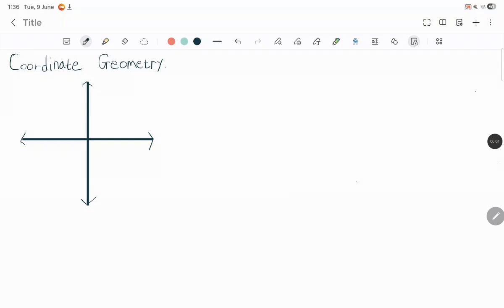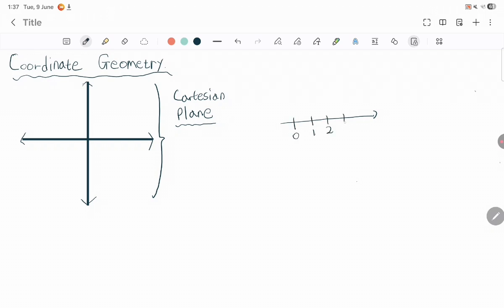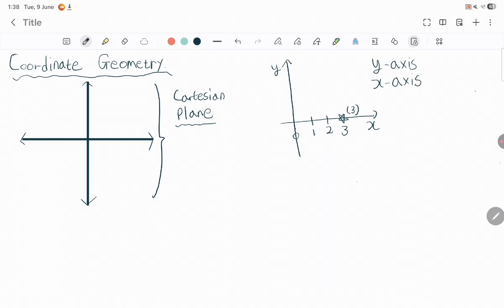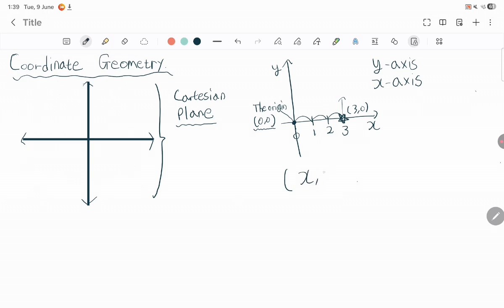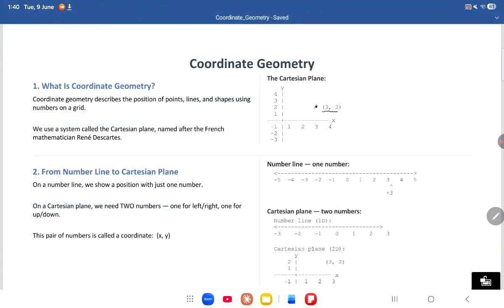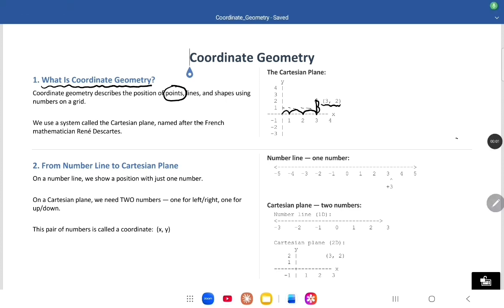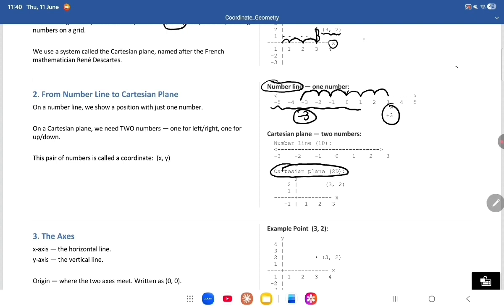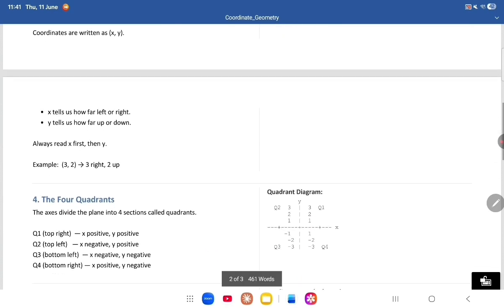Algebra (6) : Coordinate Geometry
Coordinate Geometry Basics, Reading & Plotting Points